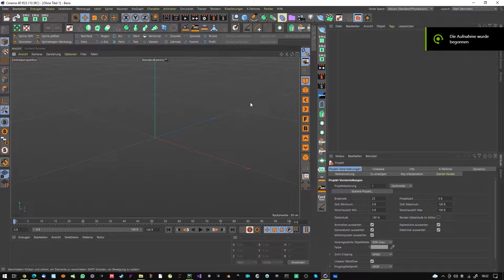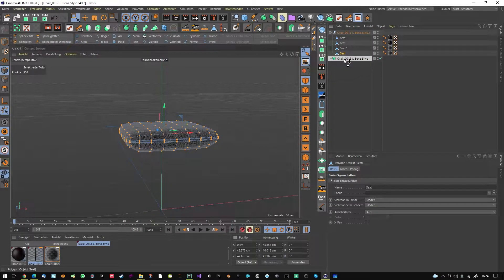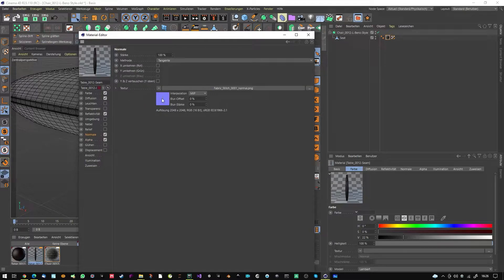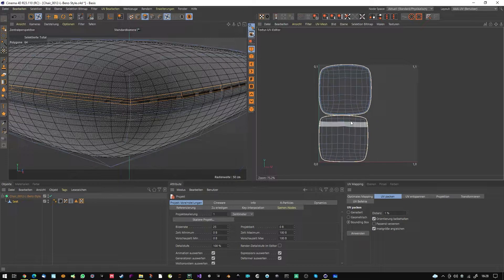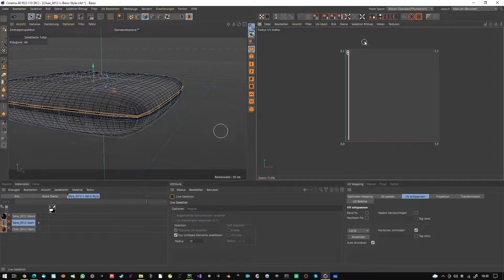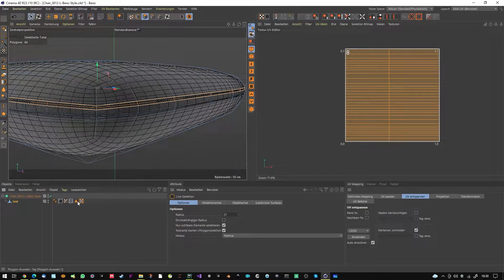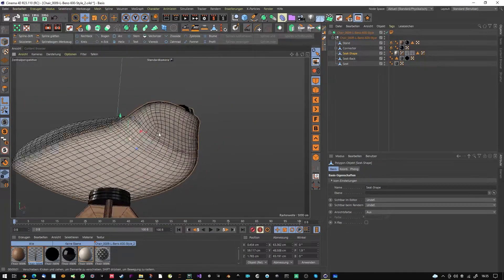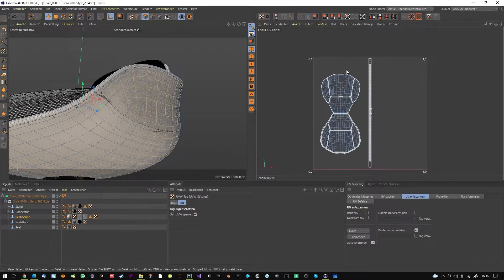Cinema 4D - How To Texturize Fabric Seams And Stitches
See a workflow how to texturize fabric seams and stitches in Cinema 4D